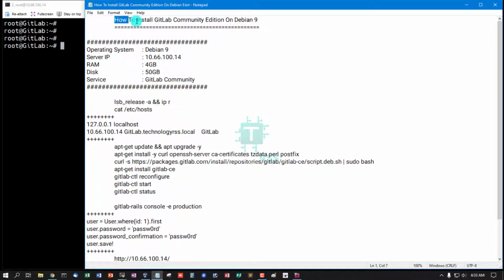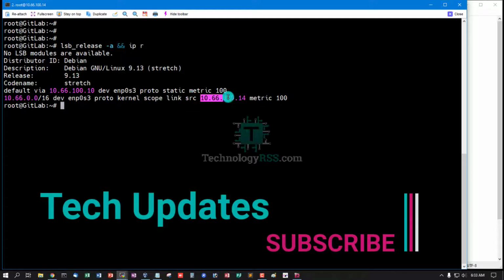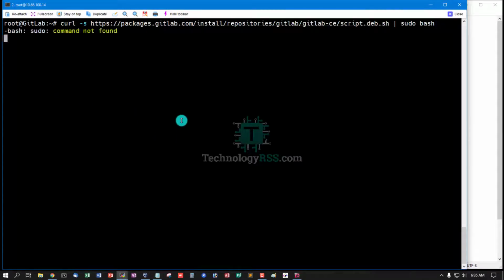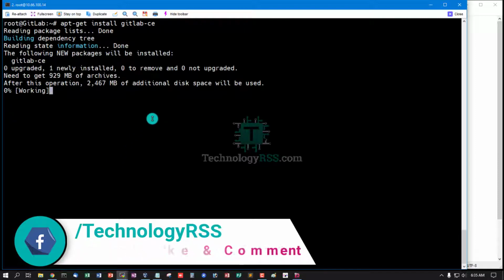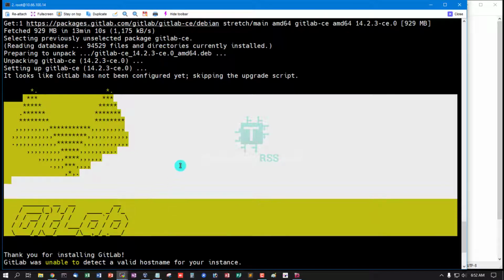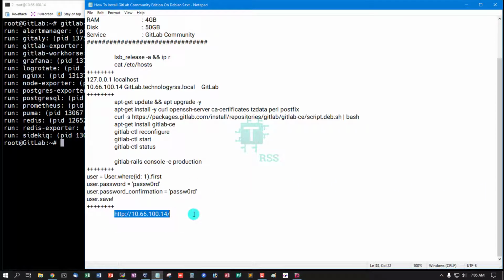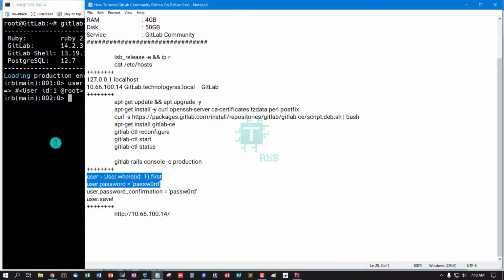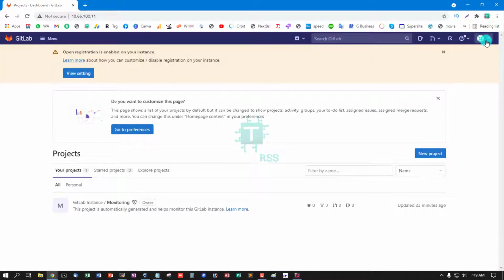How To Install GitLab Community Edition On Debian 9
Now I want to share How To Install GitLab Community Edition On Debian 9

Thanks.